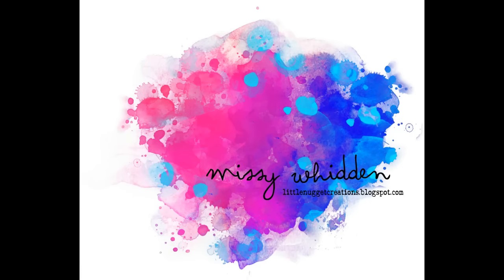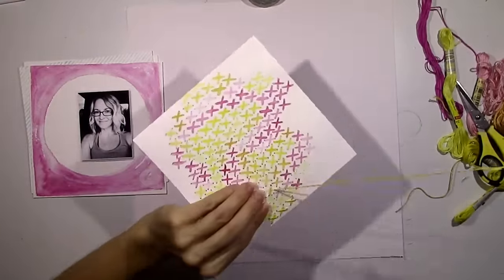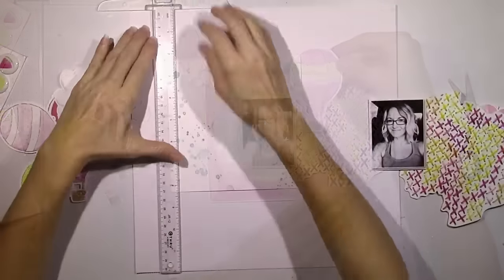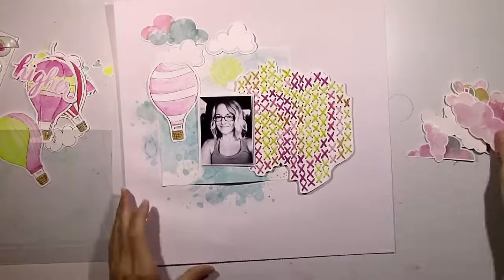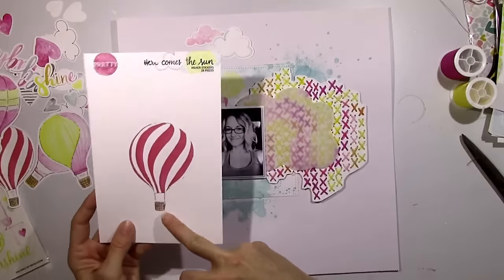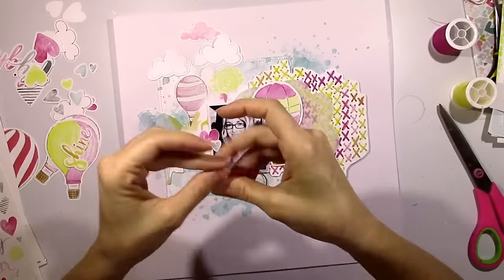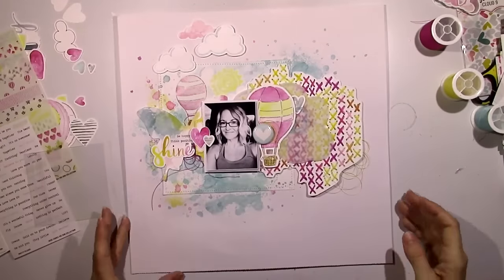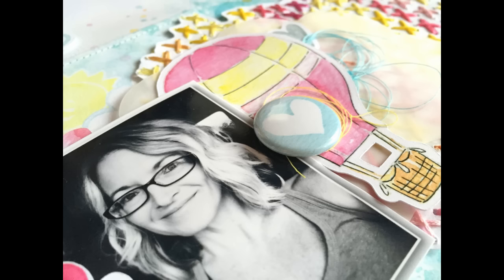Pretty Little Studio Guest Designer / Shine